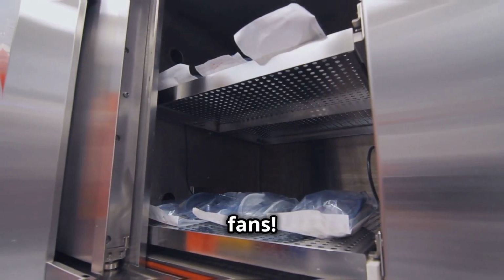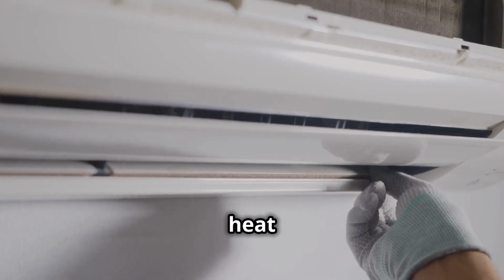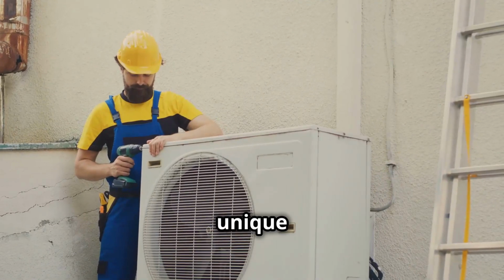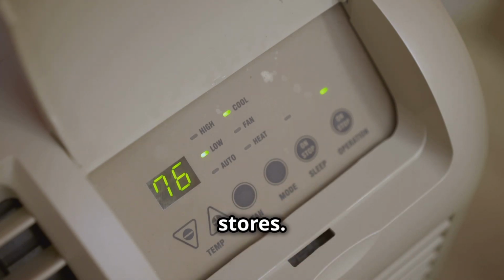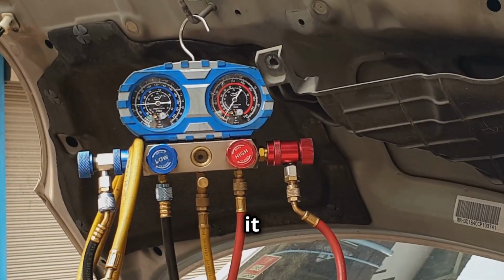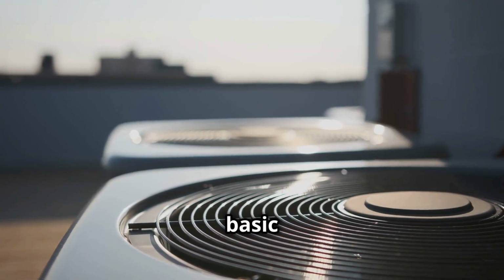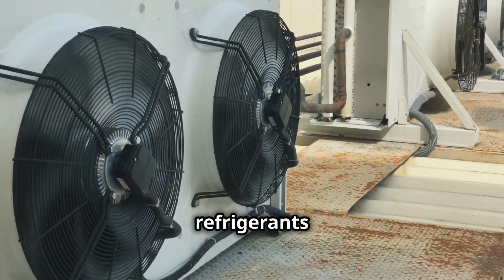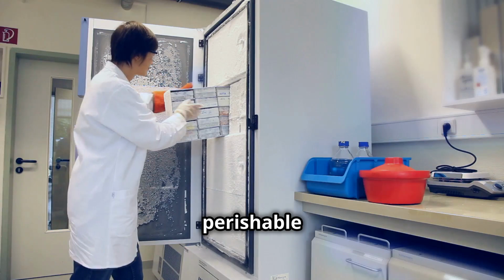How Does Your Fridge Actually Work? The Surprising Science of Refrigeration!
Have you ever wondered how your fridge stays cold, even in the heat of summer? Or how air conditioners manage to cool down an entire room? 🌬️ It’s not magic—it’s the incredible science of refrigeration! In this video, we’ll take you inside the mechanics of refrigeration, explaining how your refrigerator works, step-by-step, and revealing the science behind cooling systems that we rely on every day.

The process starts with a key player: the refrigerant. This special fluid cycles through different stages—compressing, condensing, expanding, and evaporating—to absorb and release heat, cooling down the space around it. But how exactly does it work? Let’s dive in!

Here’s how the refrigeration cycle works:

Compression: The refrigeration process starts in the compressor, where the refrigerant is compressed. This raises both its pressure and temperature, turning it into a hot gas. The hot, high-pressure gas is then ready for the next stage.

Condensation: The refrigerant gas flows into the condenser coils, located at the back or bottom of your fridge. Here, the refrigerant releases heat, cooling down and transforming into a high-pressure liquid. This is why the back of your fridge feels warm—it's expelling heat!

Expansion: The high-pressure liquid then passes through an expansion valve, where its pressure suddenly drops. This rapid pressure change cools the refrigerant, turning it into a cold liquid and gas mixture. The magic of refrigeration happens at this step, where the refrigerant reaches its lowest temperature.

Evaporation: Finally, the refrigerant moves through the evaporator coils inside your fridge. As the cold refrigerant flows through these coils, it absorbs heat from the air inside the fridge, cooling everything down. The refrigerant evaporates back into a gas, and the cycle starts over, continuously keeping your food cool.

But refrigeration is more than just keeping your groceries fresh. It’s one of the most important technologies in our modern world. Refrigeration allows us to preserve food, transport perishable items, and keep medicines like vaccines safe and effective. Without refrigeration, our healthcare systems and food supply chains wouldn’t be able to function as they do today.

One of the coolest things about refrigeration is its versatility. From the fridge in your kitchen to the air conditioning systems in cars and buildings, refrigeration is a technology we encounter daily—even if we don’t always notice it. The process of removing heat from a space to lower its temperature is at the heart of refrigeration, and it’s happening all around us.

However, the refrigerants used in this process have evolved over time. Early refrigerants like CFCs were found to harm the environment, contributing to the depletion of the ozone layer. Today, we use more eco-friendly refrigerants to reduce the environmental impact while still keeping things cool and efficient.

Learn the simple science behind how your fridge and air conditioner work.
Understand the four key stages of the refrigeration cycle: compression, condensation, expansion, and evaporation.
Discover how refrigerants absorb and release heat to keep spaces cool.
Perfect for anyone curious about the science behind everyday technology and modern conveniences.
Whether you’re interested in science, engineering, or just want to know more about the technology that keeps you comfortable, this video will break it down in a way that’s easy to understand and fun to watch!

👉 Love learning more cool science facts like this?
Our channel covers everything from everyday technologies like refrigeration to the mysteries of artificial intelligence and space exploration.

We upload new content weekly, breaking down everything from how common appliances work to cutting-edge advancements in artificial intelligence. Whether you’re curious about the technology in your home or the mysteries of the universe, this channel has something for you!